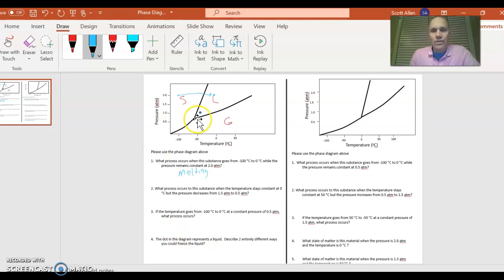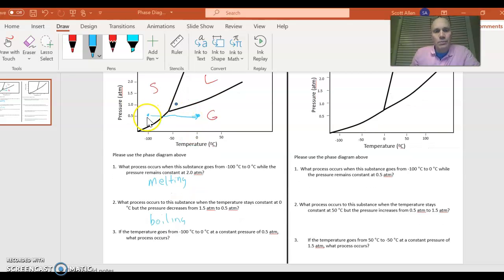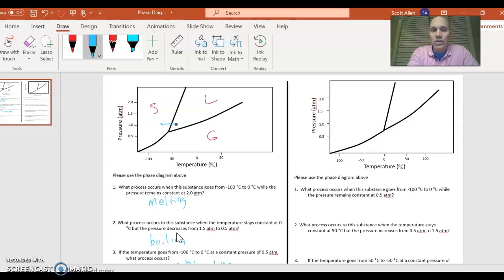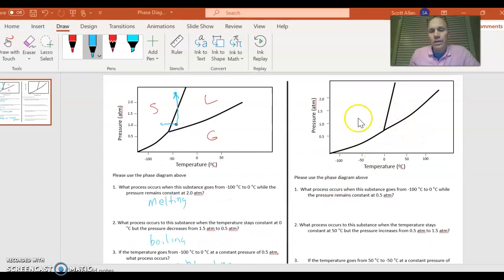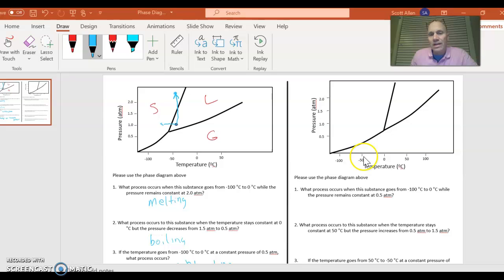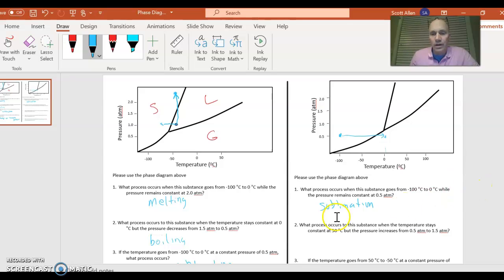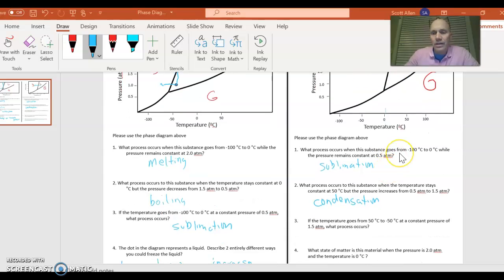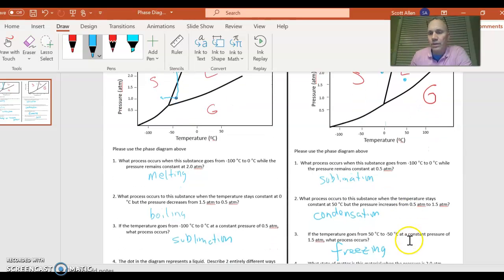Phase Diagram Worksheet Solutions